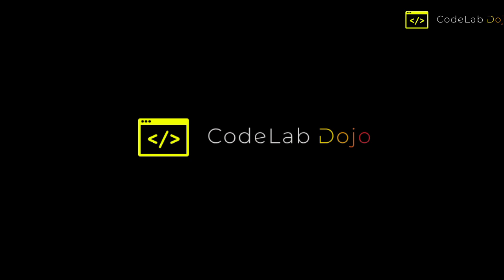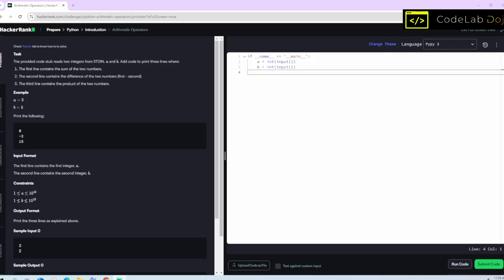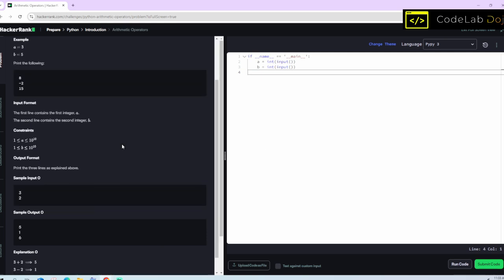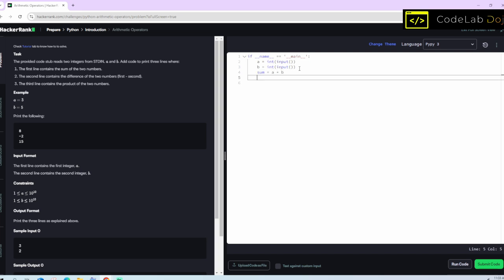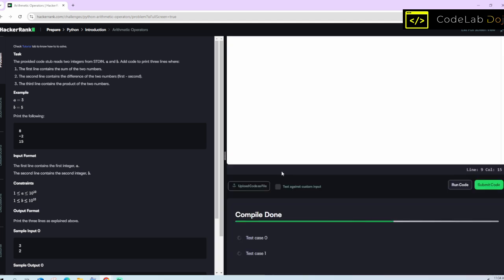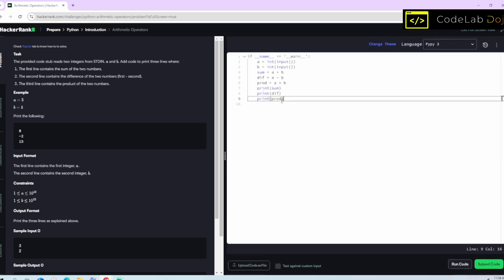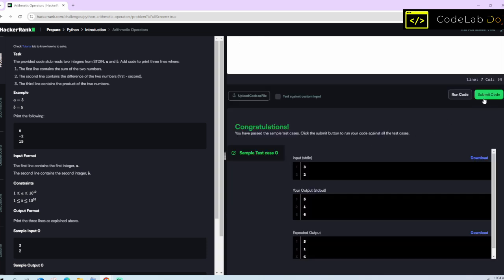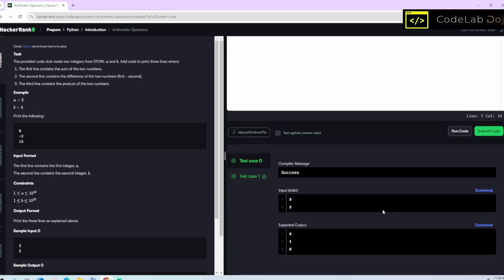HackerRank - Python Arithmetic Operators Problem Solution Explained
In this video, I'll guide you through solving the "Arithmetic Operators" problem on HackerRank using Python. We'll explore basic arithmetic operations in Python, including addition, subtraction, multiplication, integer division, and modulo. I'll demonstrate how to read input, perform calculations, and print the results in Python. Whether you're new to Python or looking to solidify your understanding of arithmetic operations, this video will be helpful.